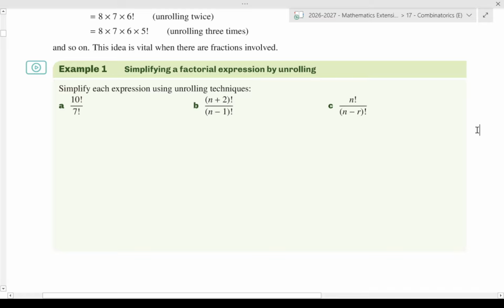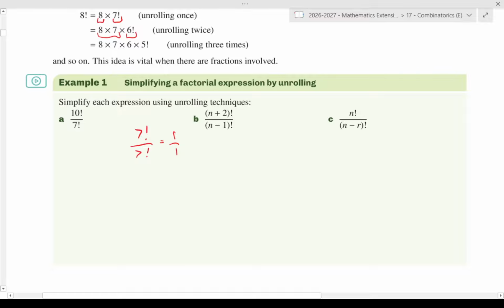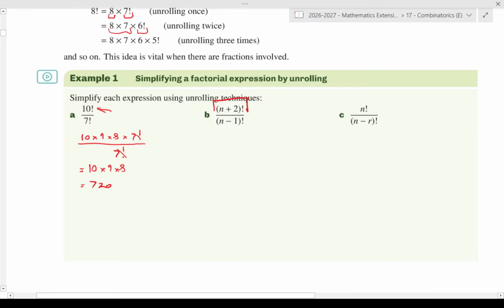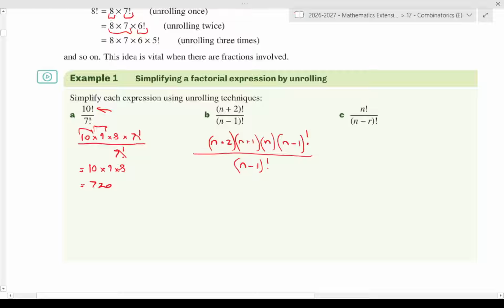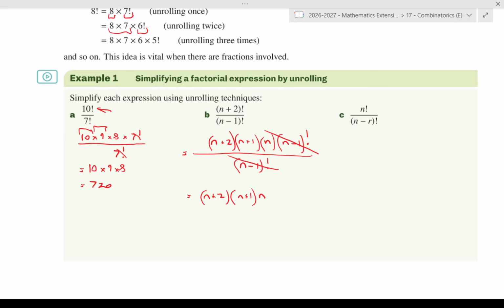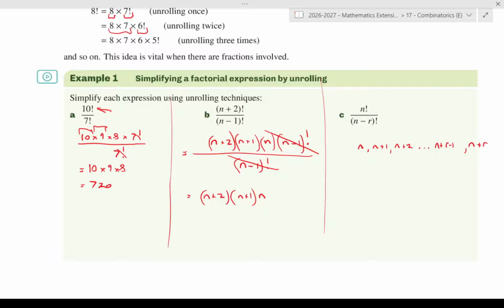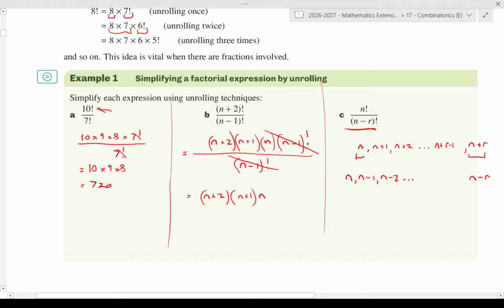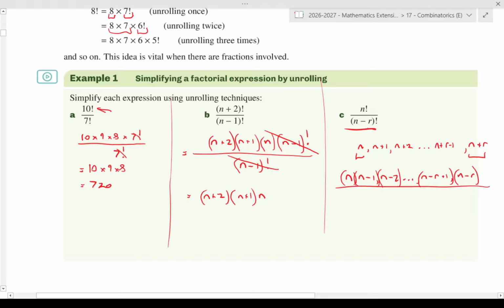Combinatorics Eg 01